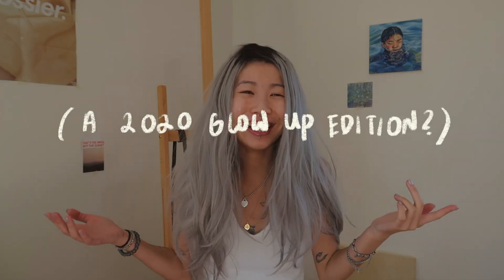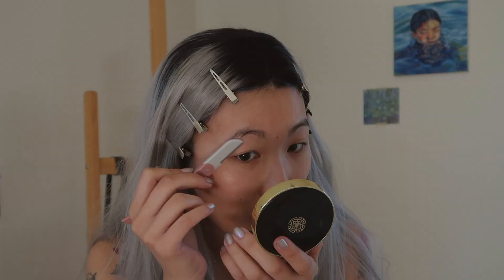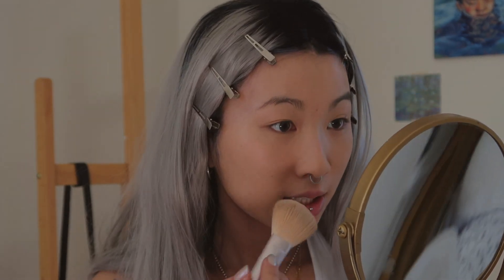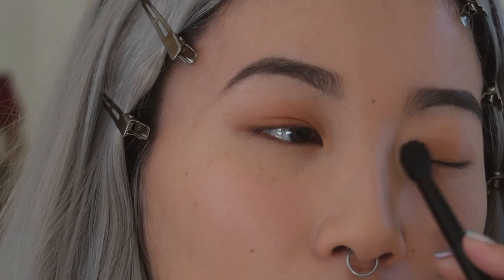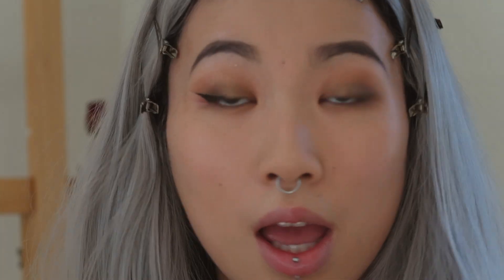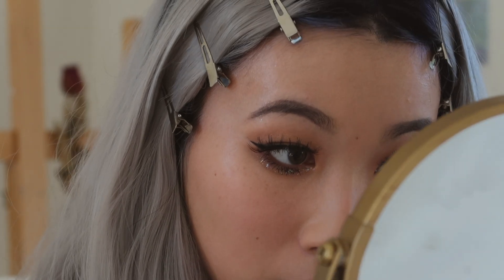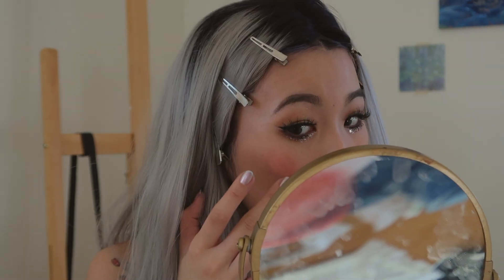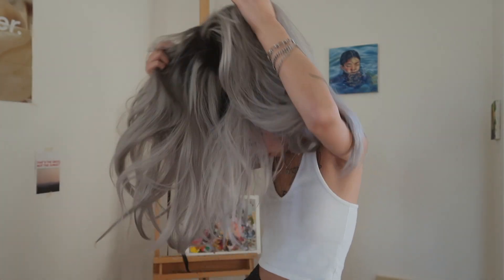wholesome art hoe transforms into ~uwu ABG~ 🌸🌱🌸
*i attend PRATT INSTITUTE in Brooklyn, NY. I will be a sophomore painting major 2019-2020*

🌟 [THE STUFFS]  🌟
camera- canon g7x

AIRBNB for $40 OFF !

YESSTYLE
Hello everyone!
my clownery, for your entertainment.
sorry for being boring.

see you soon and i hope you enjoyed the video :")

Love,
Jasmine
If you actually read this, comment what your new year's resolutions are!